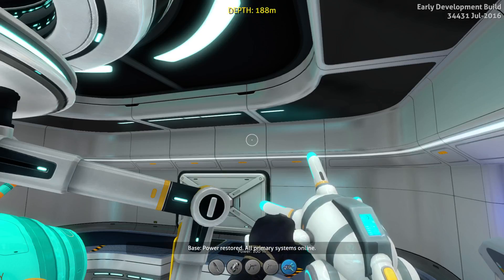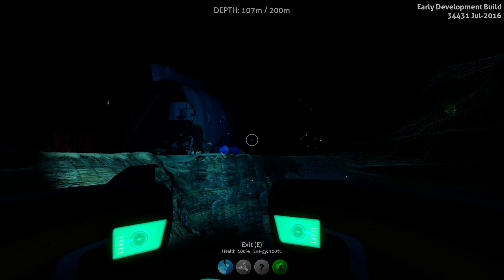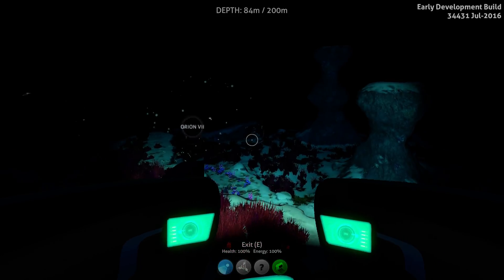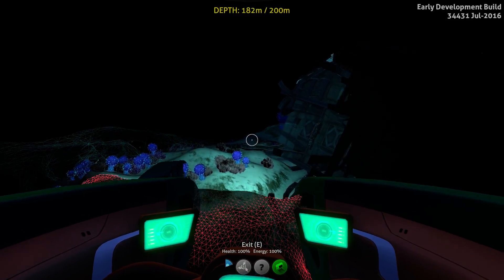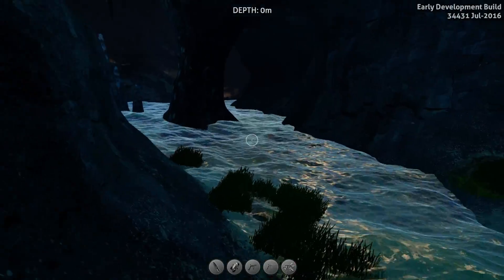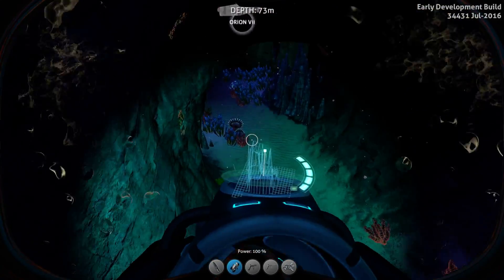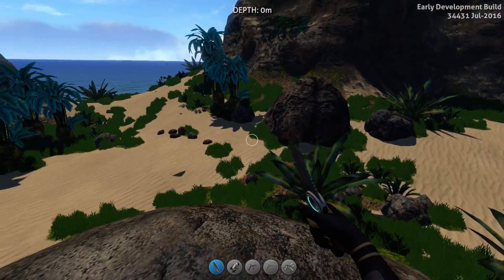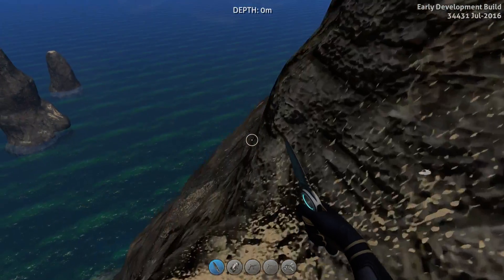Subnautica Part77 The Caves